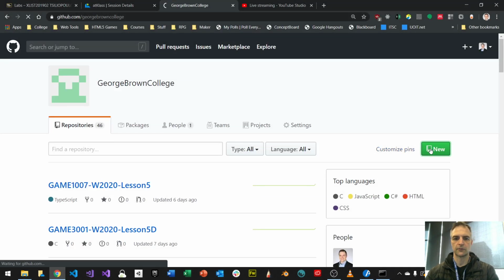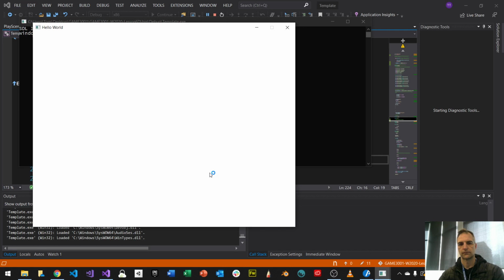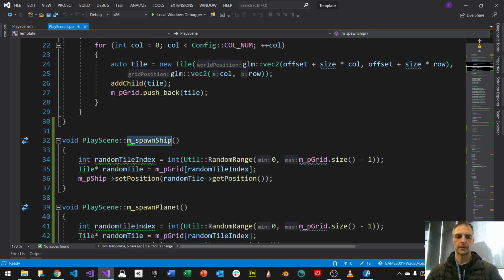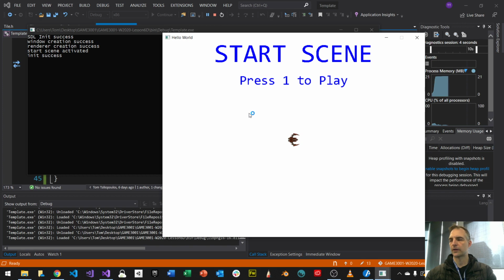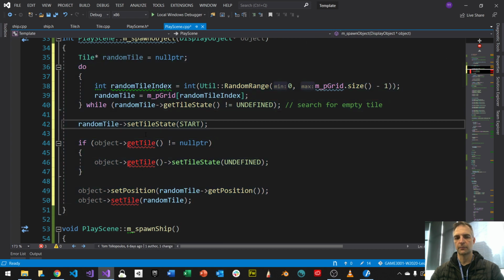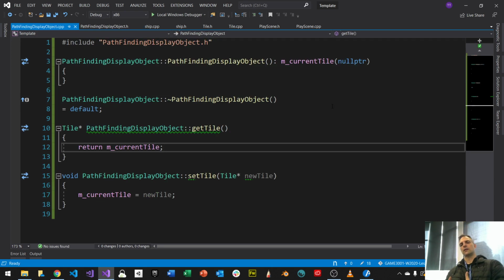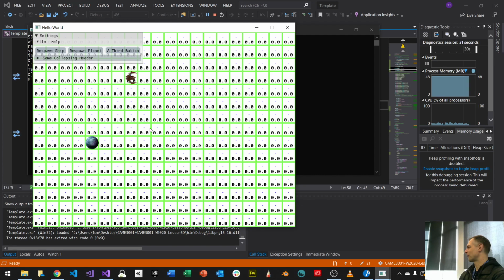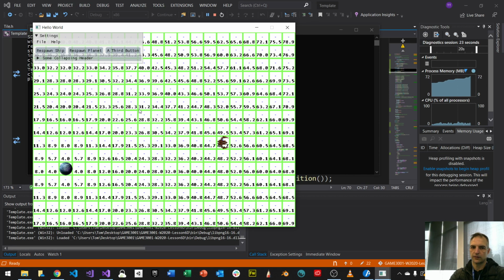GAME3001 - W2020 - Lesson 6 - Intro to Pathfinding continued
GAME3001 - W2020 - Game AI - Lesson 6 - Intro to Pathfinding continued